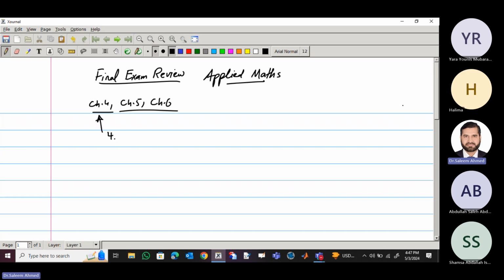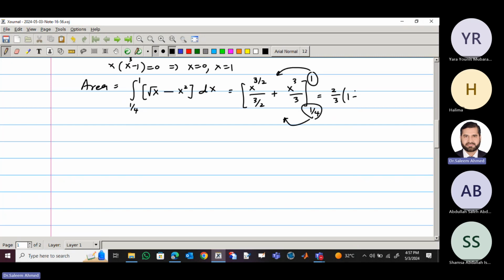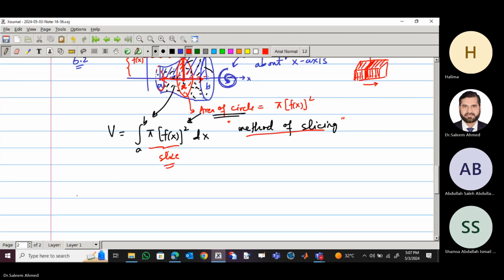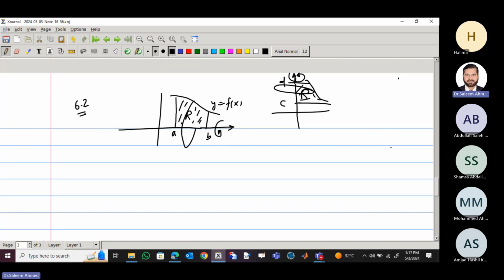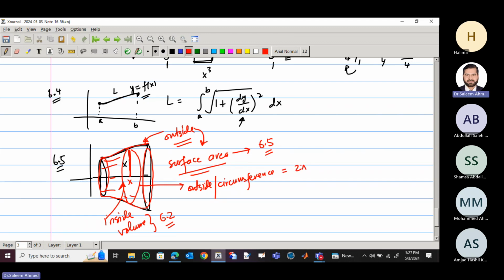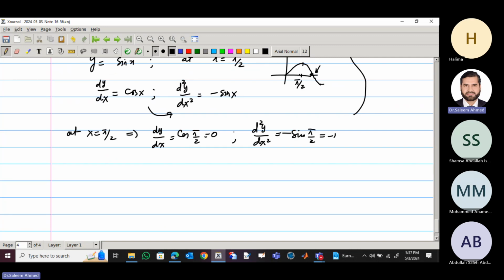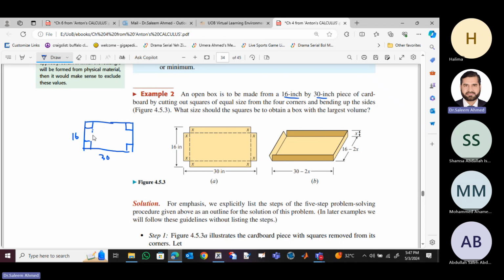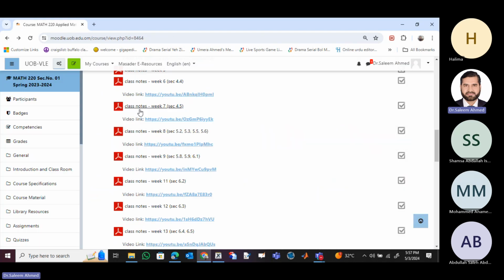Applied Maths | Final Exam Review | Spring 2023 - 24